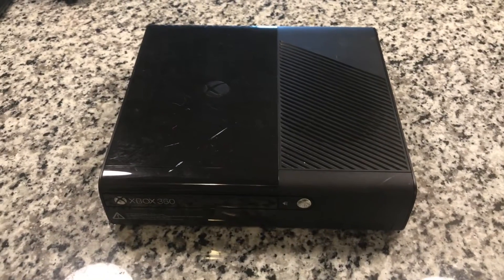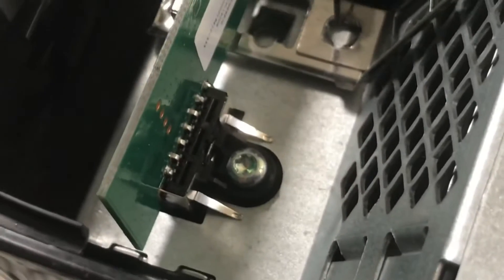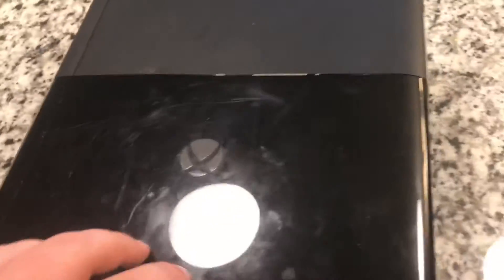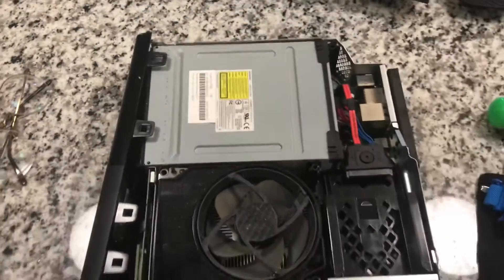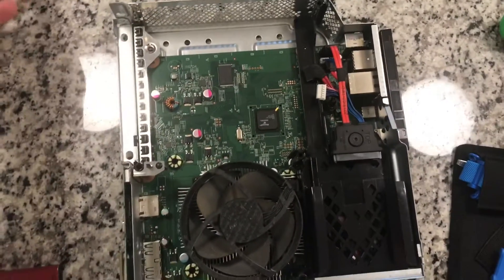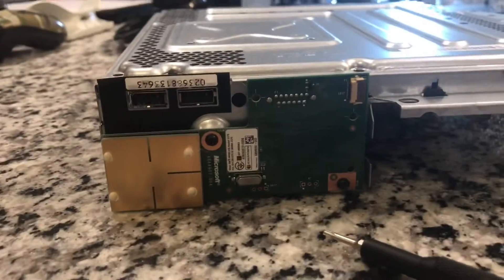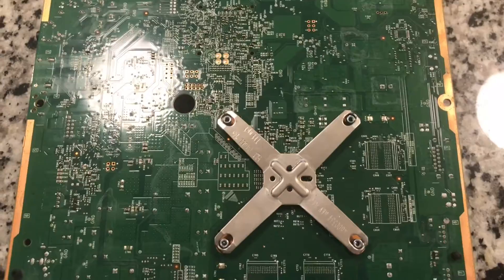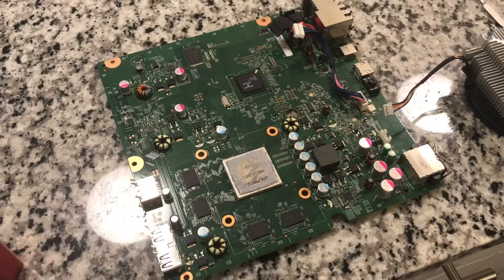Xbox 360 E Teardown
Long story short, I threw this Xbox away. Unsure if it worked or not anymore, I just needed to free up some space and have other projects I want to work on. Hopefully this was still helpful for those doing a teardown.

Chapters:
0:00 Intro/Removing Plastic Casing/WiFi Card
5:10 Removing Front Plate
6:05 Removing CD Drive
6:36 Removing Hard Drive Housing
7:41 Removing Motherboard/Fan/Heat Sink
10:41 Outro